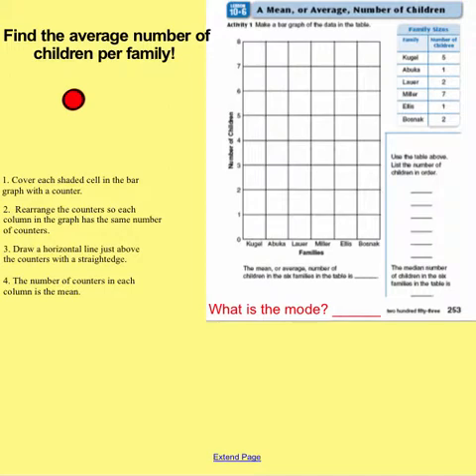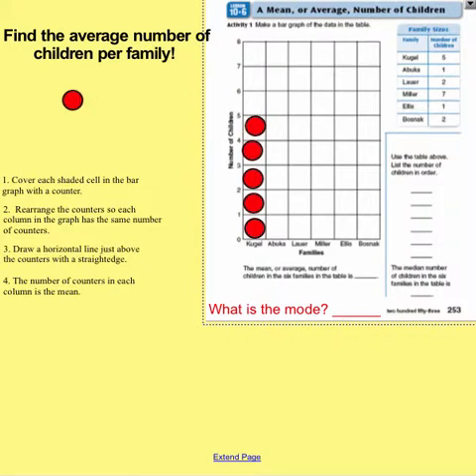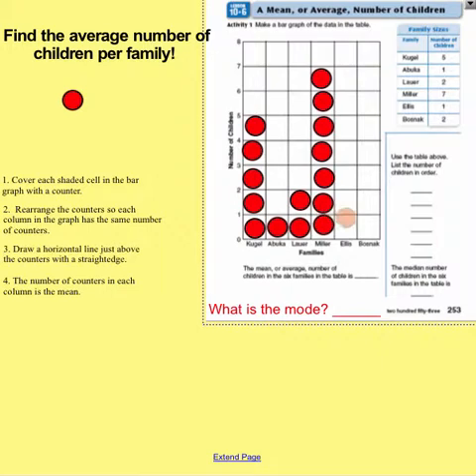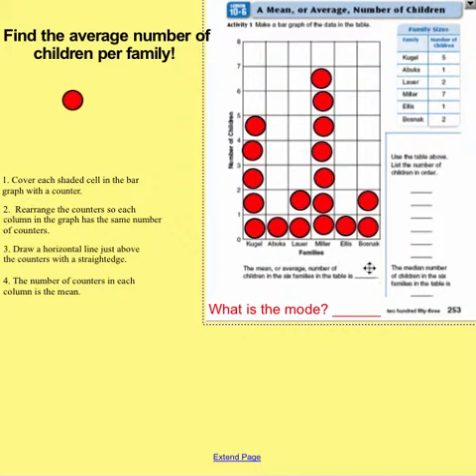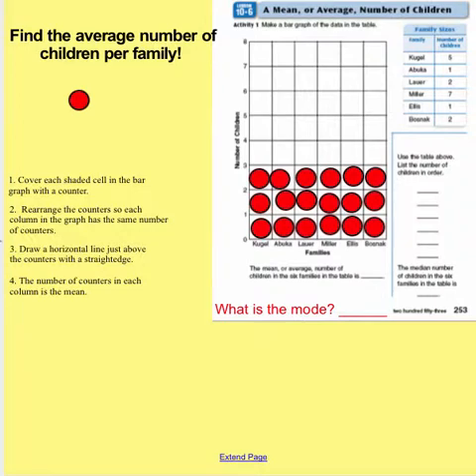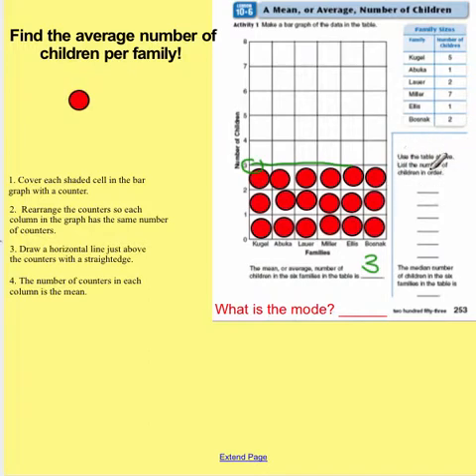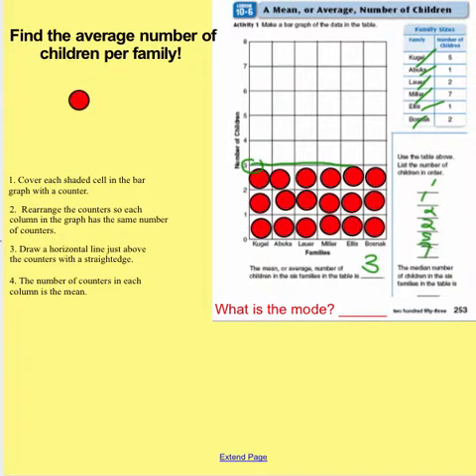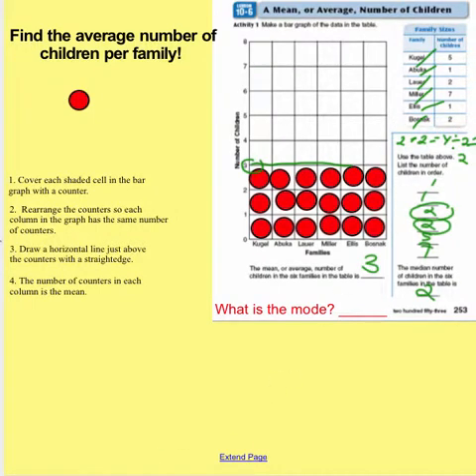10.6 Mean Median Mode